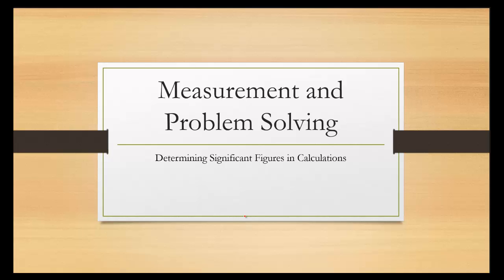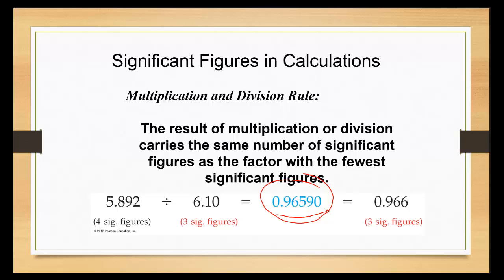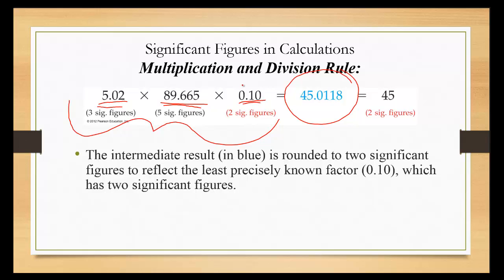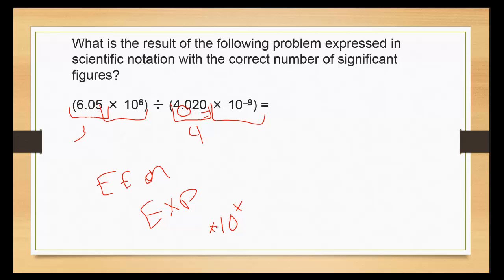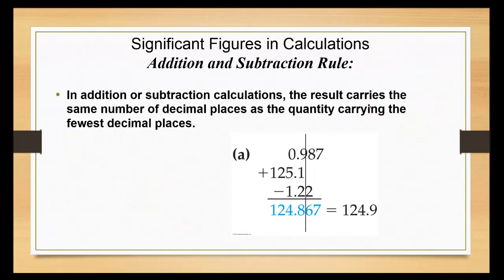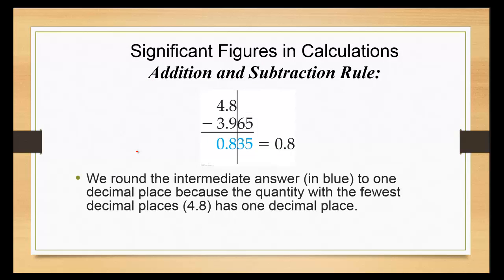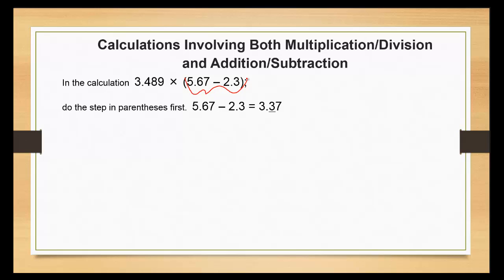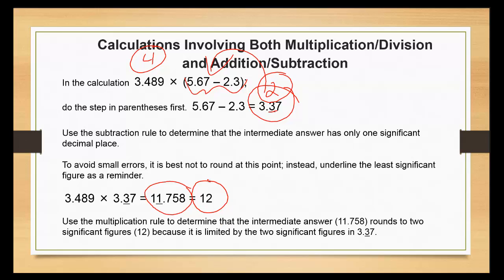sig figs in calculations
This tutorial shows how to determine the significant figures within calculations.